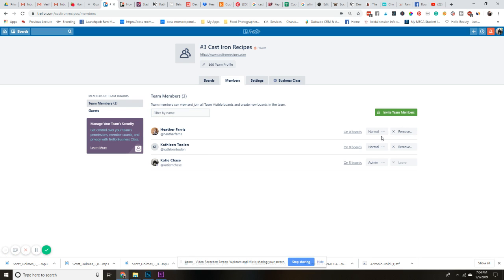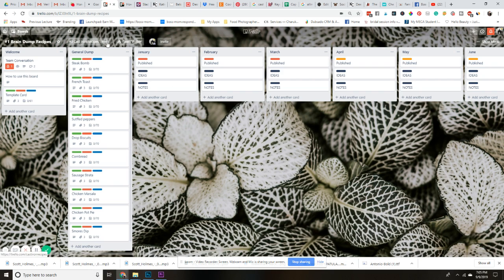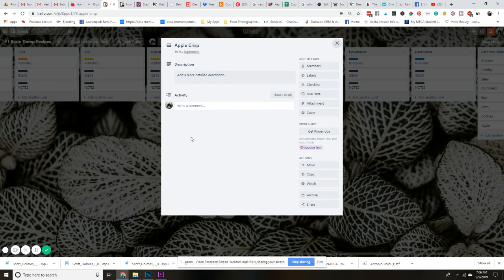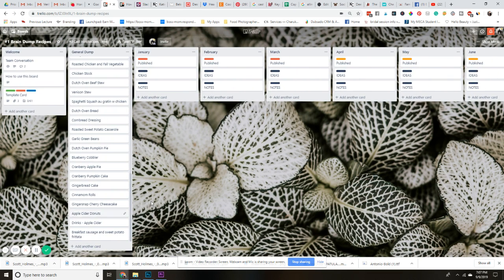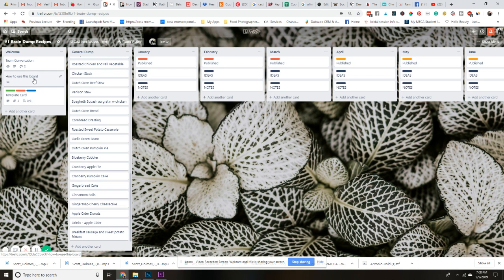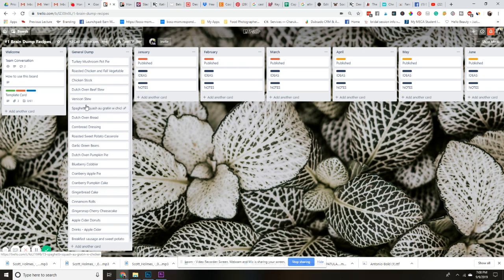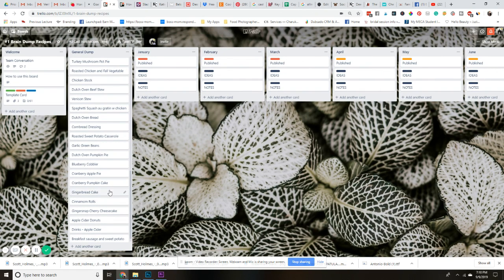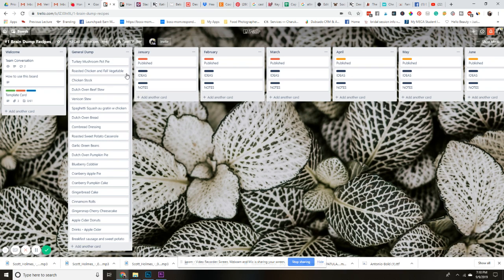Adding Team Members to your Blog using Trello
Adding team members to your business can be scary for a blogger. Trello makes it easy to create a community forum where all team members are encouraged to interact, follow brand procedures, and delegated based on their specialty.

Adding team members has never been easier or less stressful. Take control of your content and spur your team on with helpful dates, reminders, and task lists.